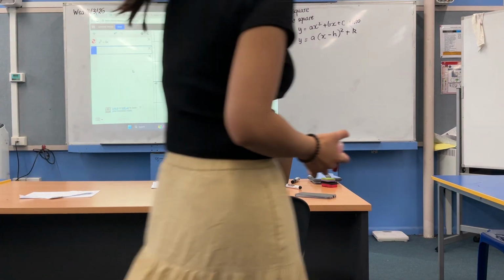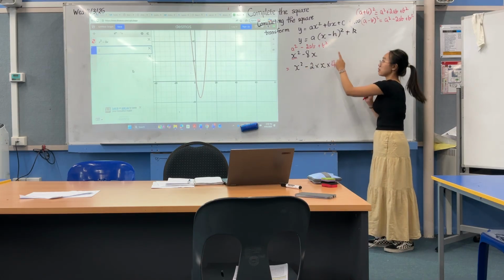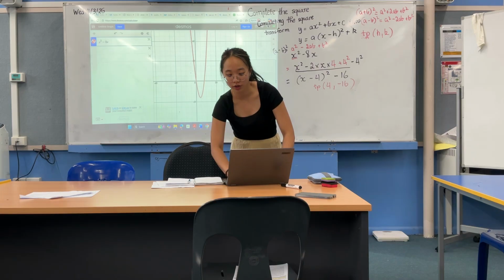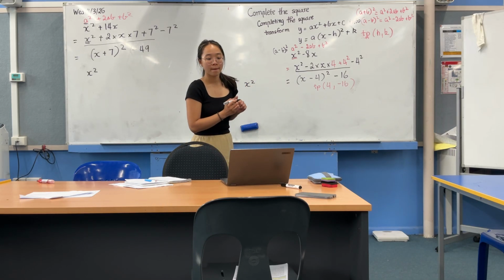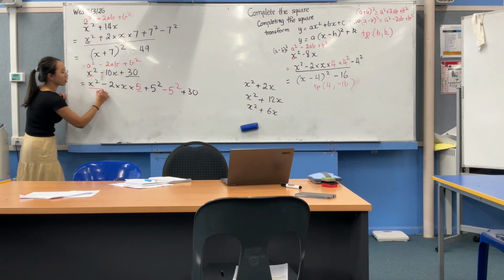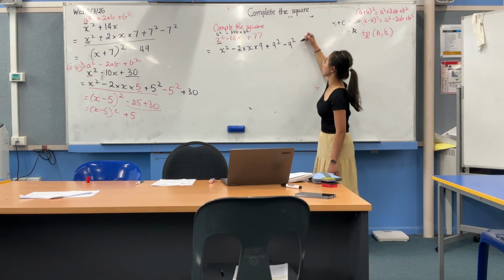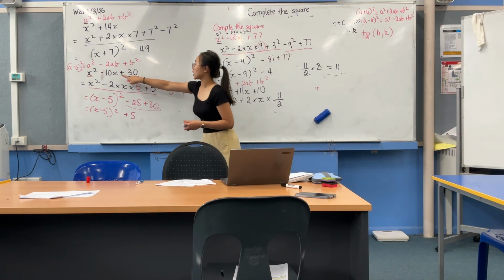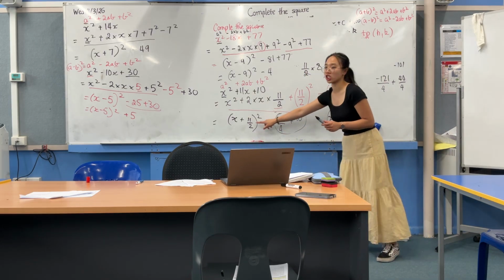Complete the square part 1